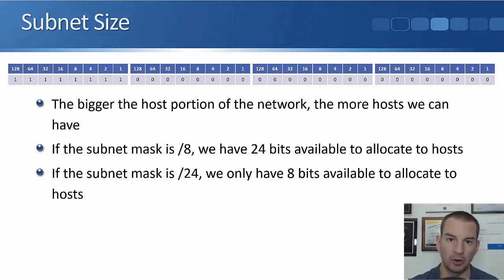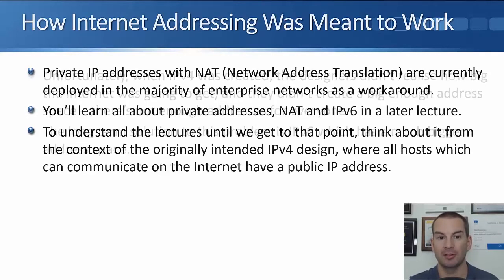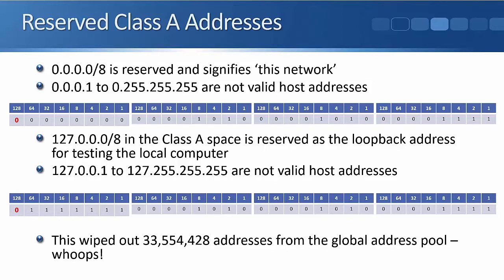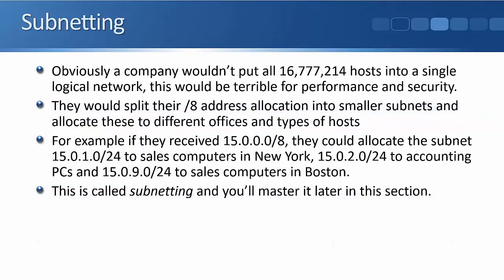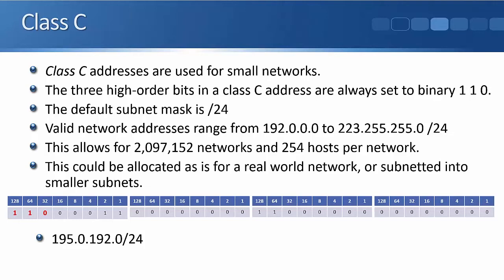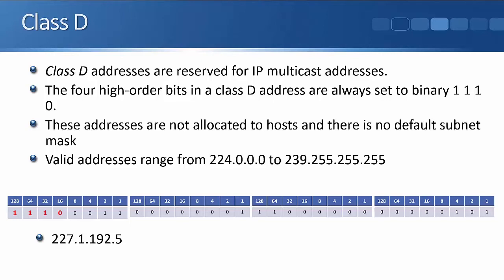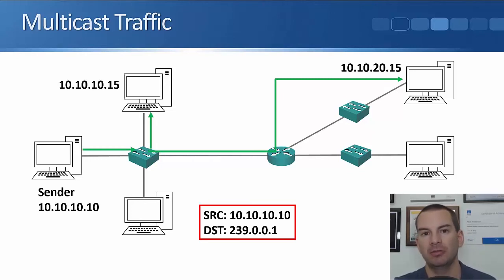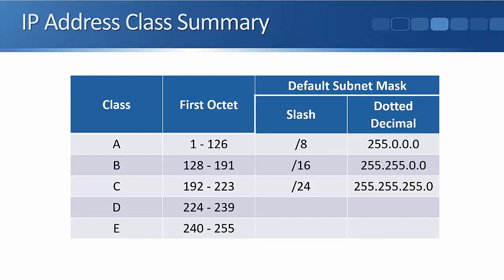IP Address Classes Tutorial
In this tutorial, you'll learn about the IP address classes A, B, and C, which are used to allocate IP addresses to our hosts, and classes D and E as well.

for the full blog post with text and screenshots.

Thanks!
Neil